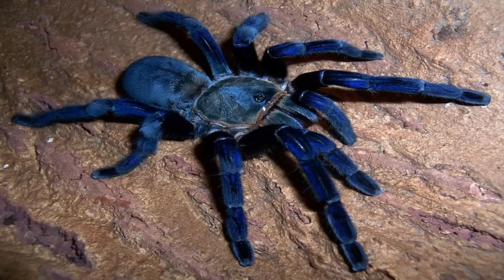SCP-548 Ice Spider | object class euclid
SCP-548 is a female cobalt tarantula (Haplopelma lividum) with a body about 7 cm in length and legs roughly 11 cm. Its venom undergoes a highly endothermic reaction on contact with living tissue; a single bite, injecting less than 0.5 mL venom, causes an average temperature drop of 38°C in the affected area. One bite is sufficient to cause localized frostbite in a human, and may even be lethal should the venom reach the central circulatory system. Victims smaller than SCP-548 are frequently frozen solid.